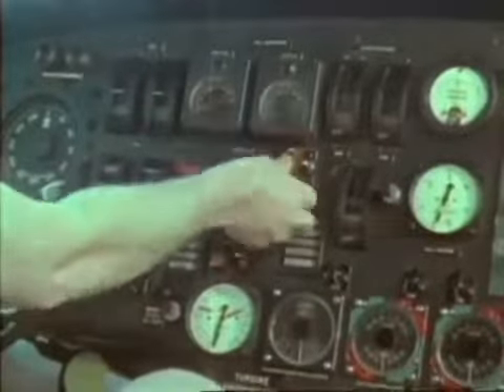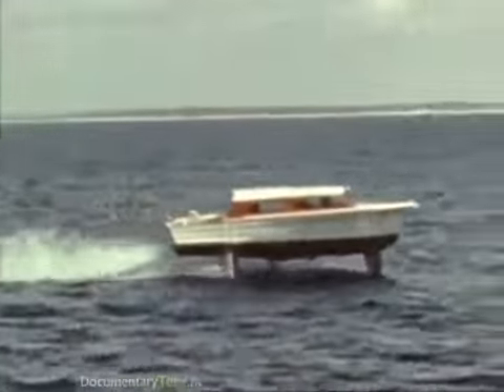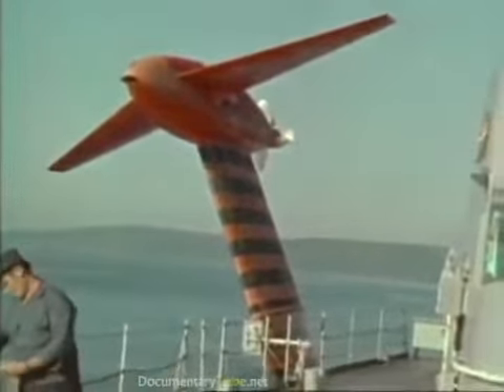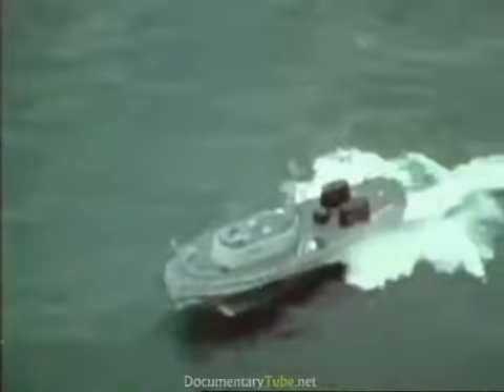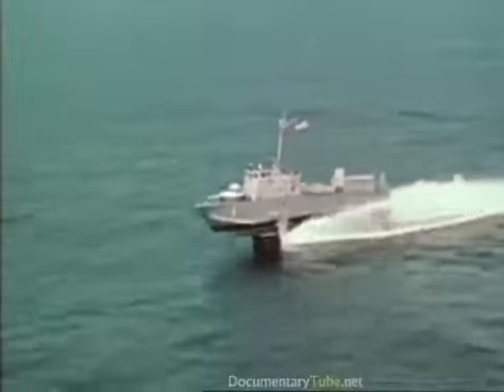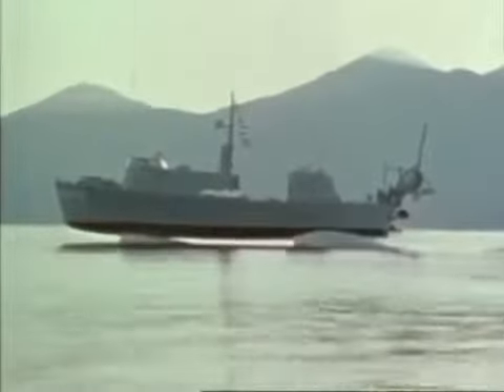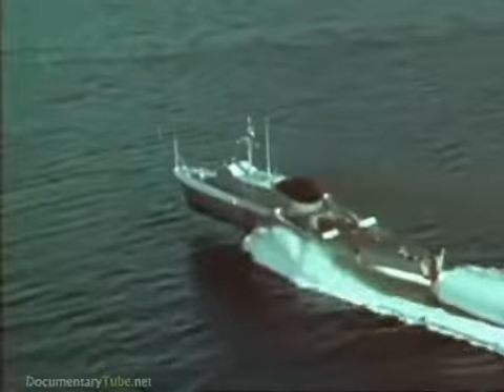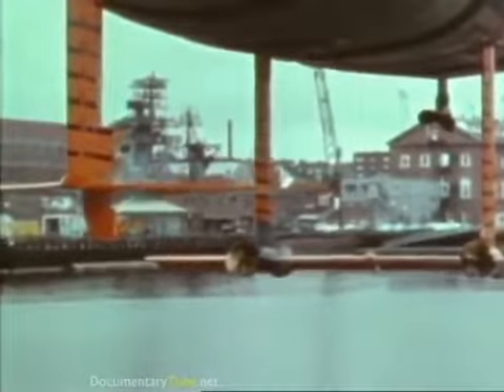The Fastest Ship in the US Navy: Boeing Pegasus Class Hydrofoils ()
This educational video is shows the Boeing built hydrofoils named after Tucumcari, New Mexico, the design basis for the technology used in the subsequent United States Pegasus-class patrol.

The Pegasus-class hydrofoils were a series of fast attack patrol boats employed by the U.S. Navy. They were in service from 1977 through 1993. These hydrofoils carried the designation PHM.

This educational video is shows the Boeing built hydrofoils named after Tucumcari, New Mexico, the design basis for the technology used in the subsequent . A great promo video of the worlds.